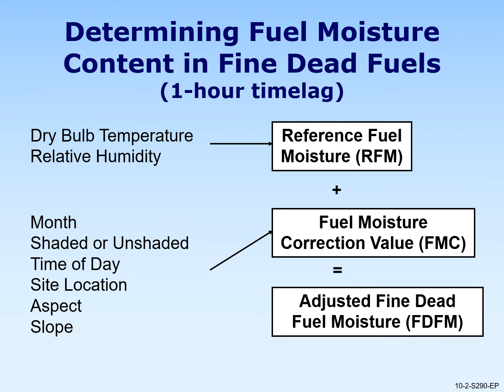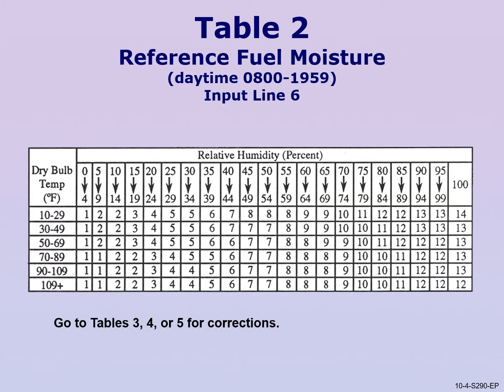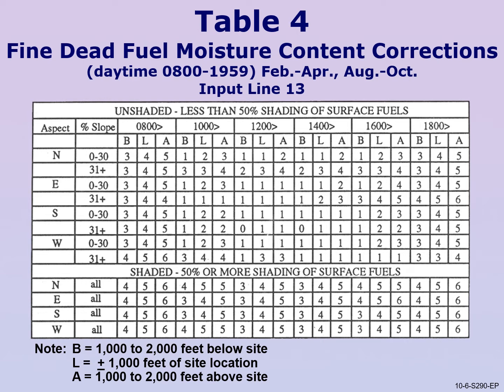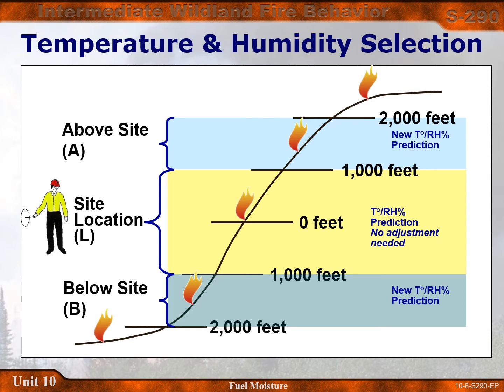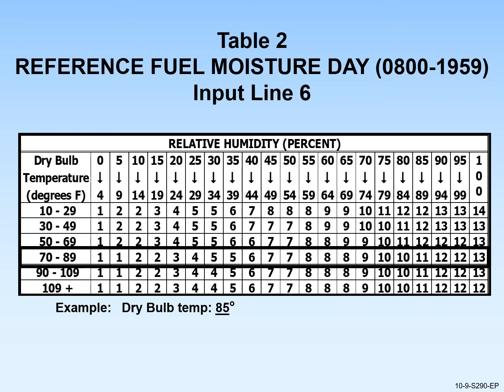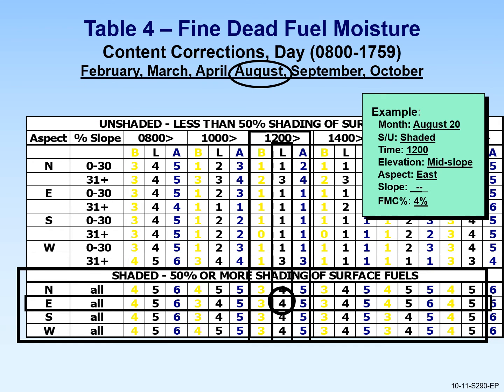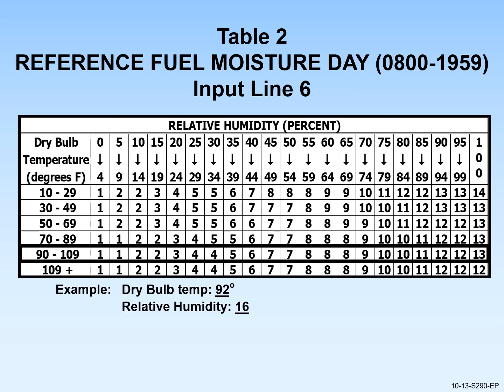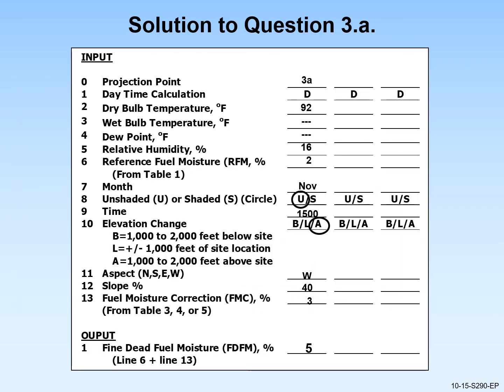Look up Fine Dead Fuel Moisture using Temperature and RH